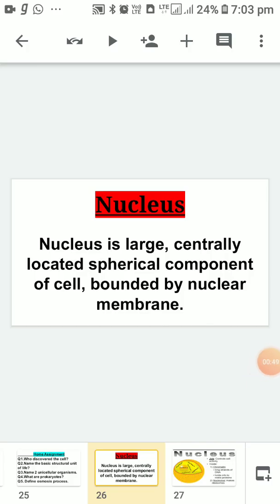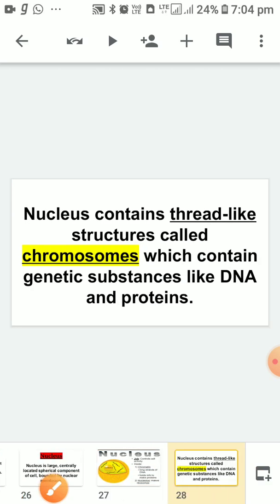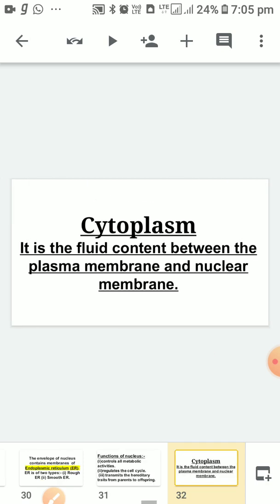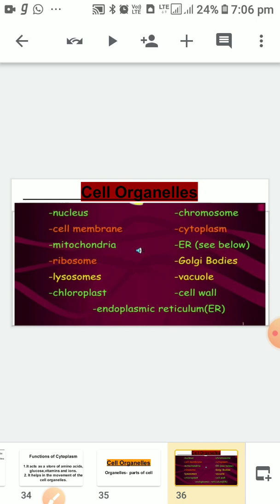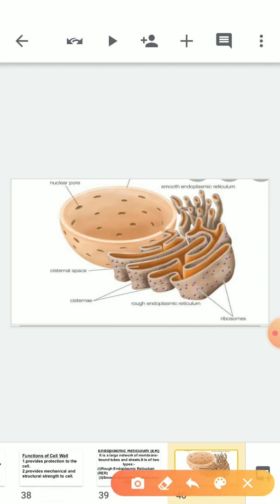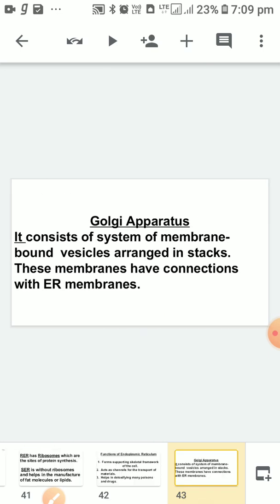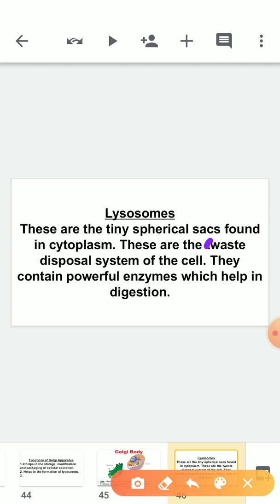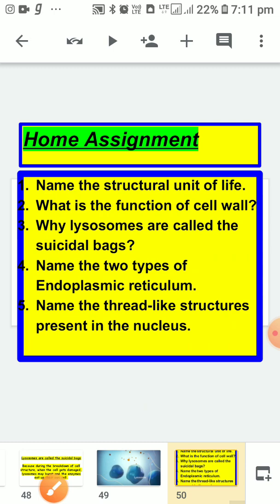Cl09_Science_Ch05_The fundamental unit of life_pr02_100920